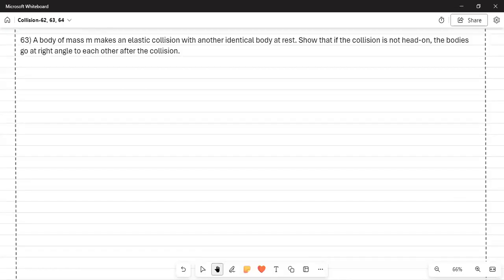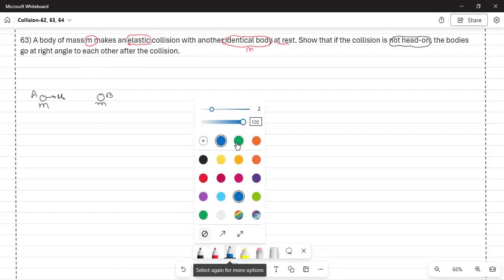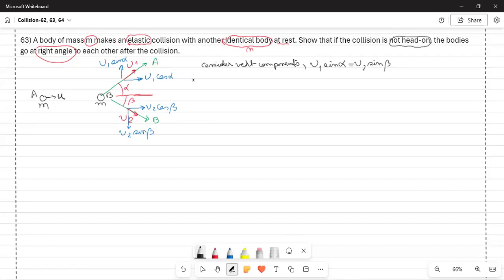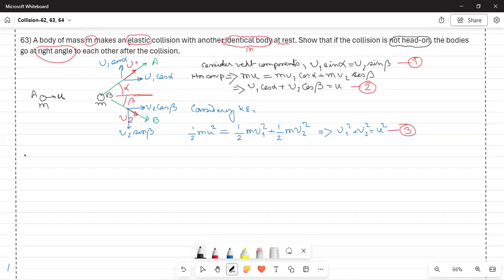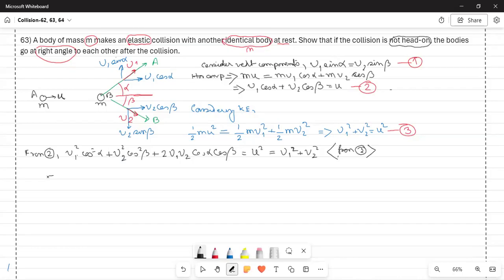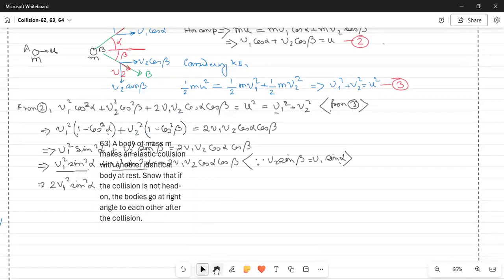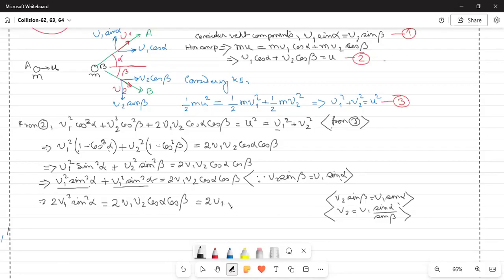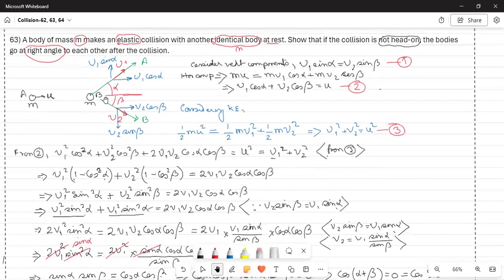H C Verma Collision Prob-63: A body of mass m makes an elastic collision with another identical bod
Solution H C Verma Collision Prob-63:
A body of mass m makes an elastic collision with another identical body at rest. Show that if the collision is not head-on, the bodies go at right angle to each other after the collision.